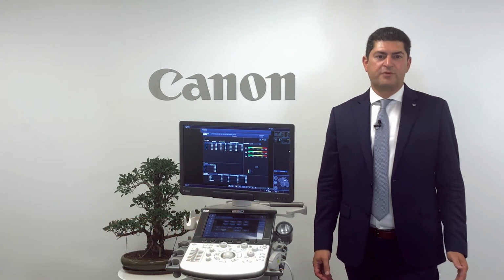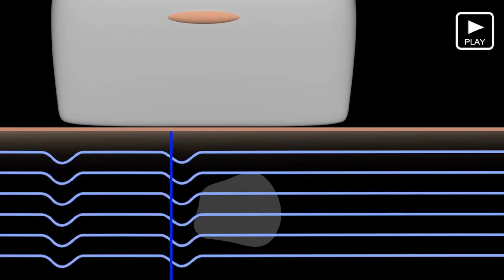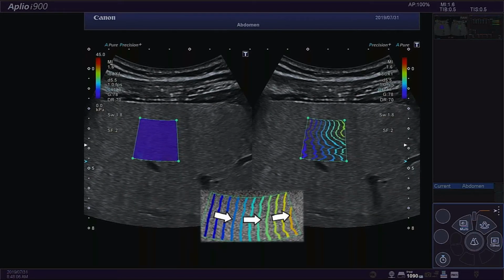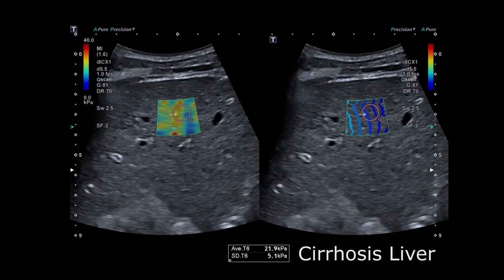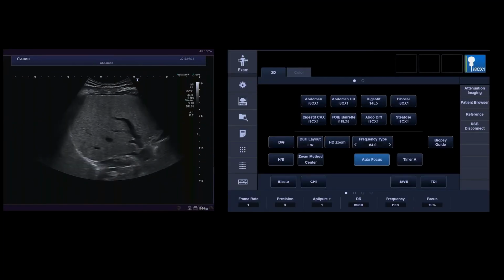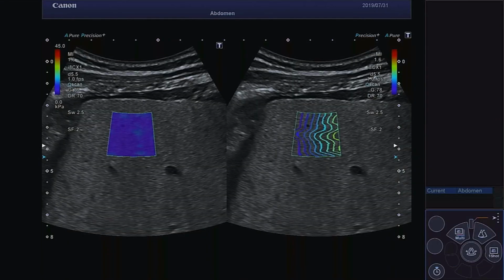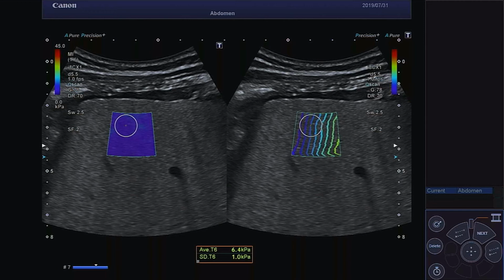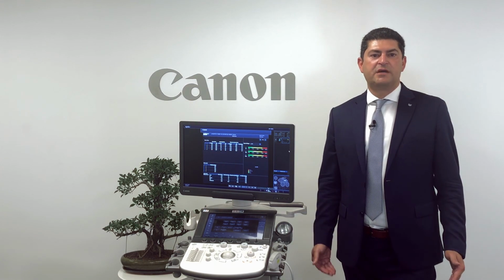SWE Liver Fibrosis - Canon Medical Systems